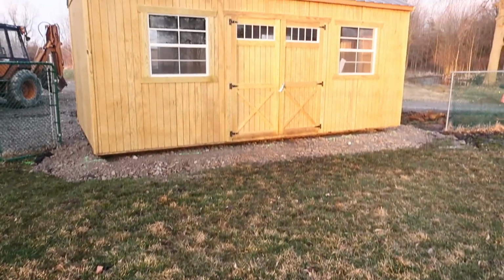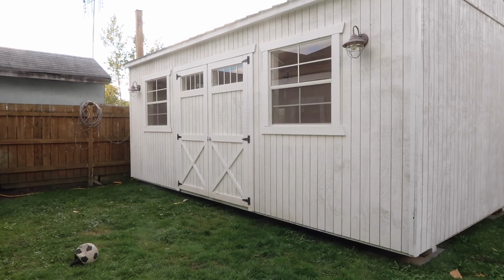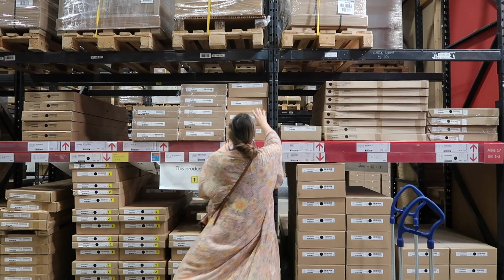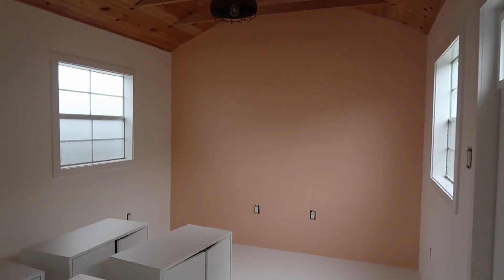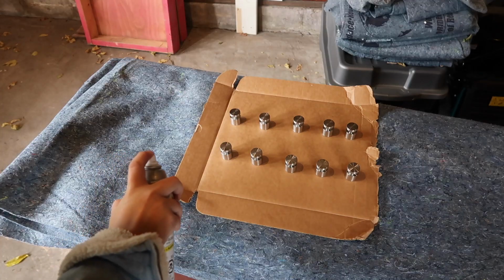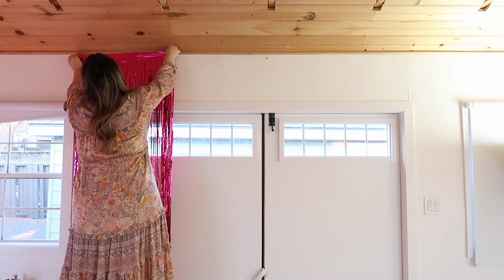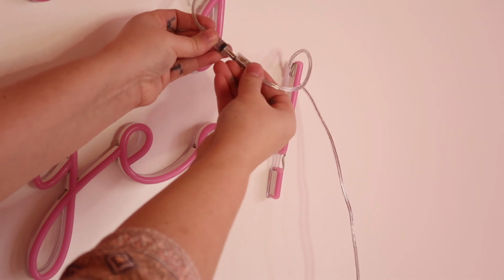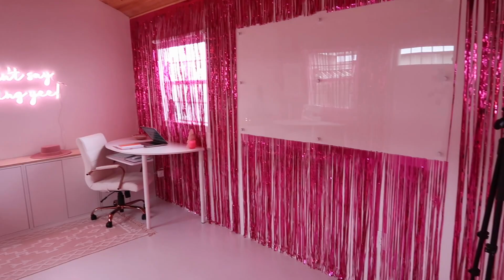* My YouTube Studio/Office Makeover! * BEFORE + AFTER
For your chance to win a Florida DREAM HOME and support a great cause, enter

Thank you to Benjamin Moore for generously supplying the paint for our new home.
Walls - Simply White OC-117, Eggshell (Aura Interior) G
Trim - Oxford White CC-30, Semi-Gloss (Aura Interior) G
Outside - Oxford White CC-30, Satin (Aura Exterior) G

There's still a lot of tweaking I want to do to make the studio perfect, but I was struggling towards the end and just wanted to upload this already TOO long of a video. Hope you enjoy watching my process of designing a room. See you in two months for another makeover? LOL.

Pink Tinsel - Party City
Chair - Don't think white is in stock anymore, here is black
Desk Top
Storage Units
Dolly Parton Print

G = Gifted

* H E Y ! My name is Tasha Leelyn, I'm a Canadian beauty/lifestyle vlogger livin' in the country with my 3 German Shepherds! Thrift With Me, Home Decor, 70s Boho Country gal - catch my drift? *

S H O P M Y S T O R E